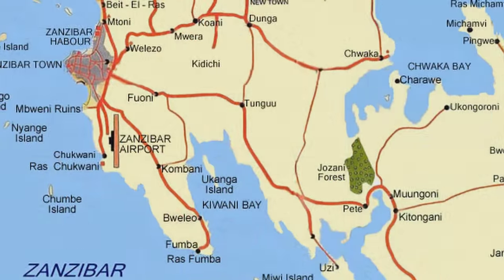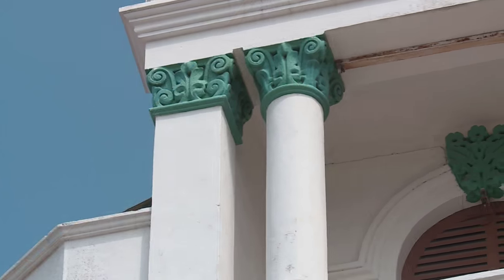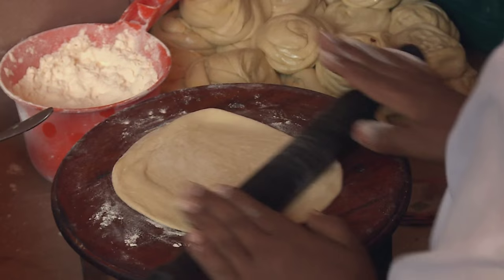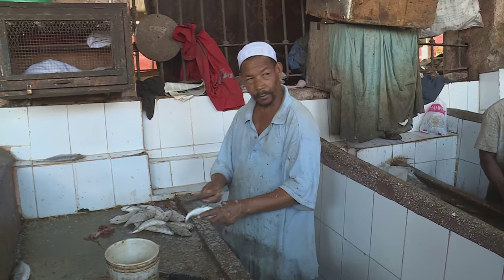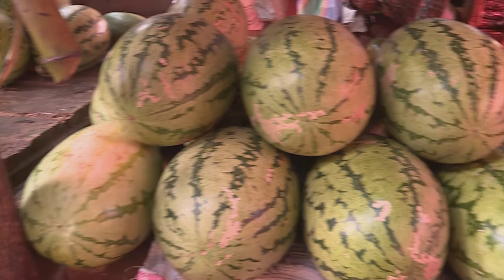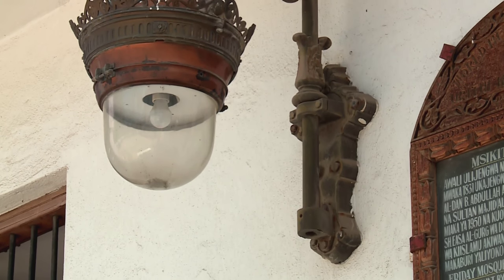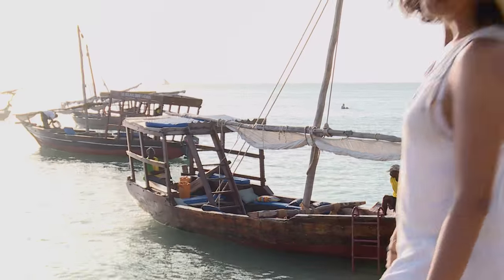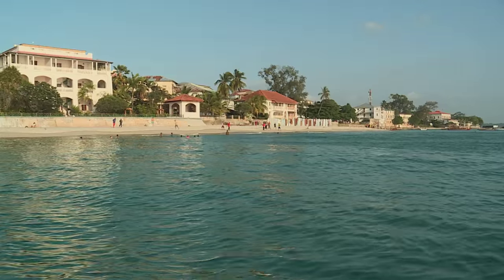Mela Travel : Zanzibar Part 2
We join Kriya Gangiah on Zanzibar as she continues to explore the fascinating streets and sights of historic Stone Town.